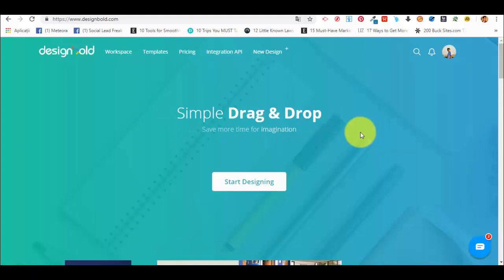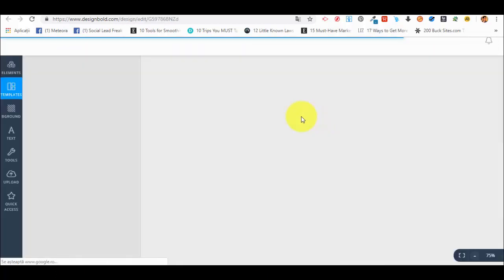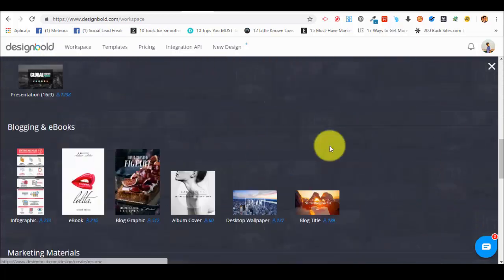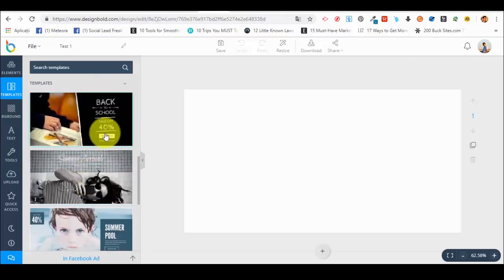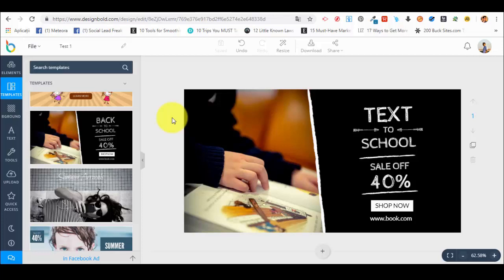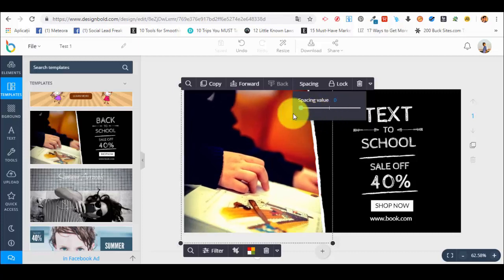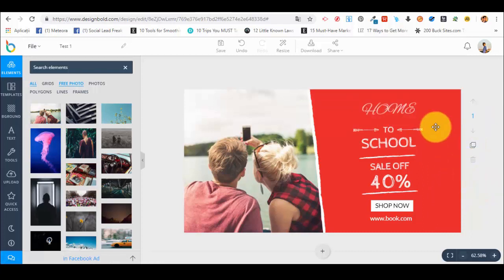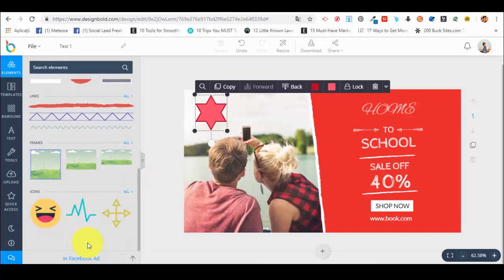GRAPHIC DESIGN - PART 1: Learn to create specific design for your business, for your clients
DesignBold to create your specific designs for your own needs, for your business, for your clients, for whatever other purposes you might have in terms of creating graphic designs. Now, DesignBold is a free platform that you can use directly online. It's very, very simple to create an account on DesignBold. And after that you have at your disposal aset of templates that you can use. So it's very, very easy for you to create professional looking designs without having to outsource anything, without having to spend a lot of hours to practically create designs or templates from scratch. You just have to go ahead create a free account, follow the steps that you'll see in this course andyou will be able to create different types of graphics for your business in no time.